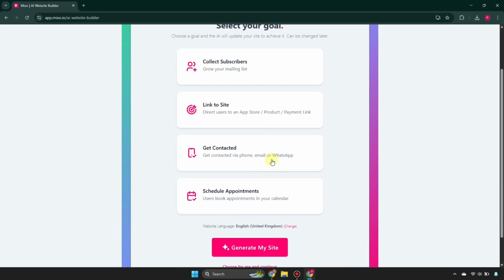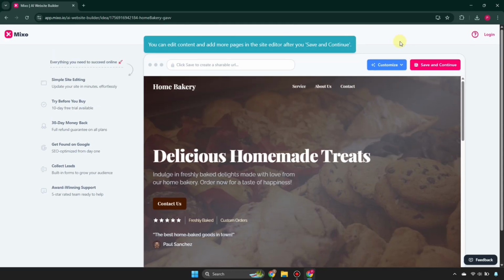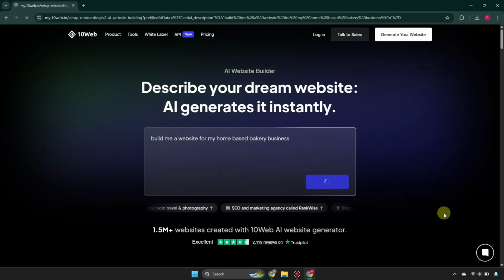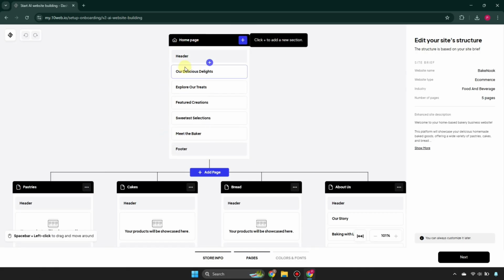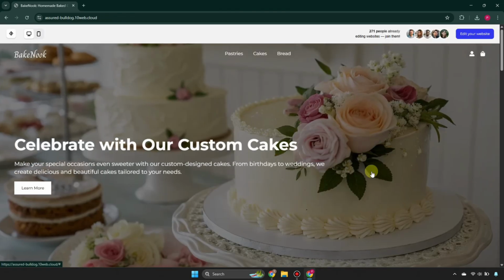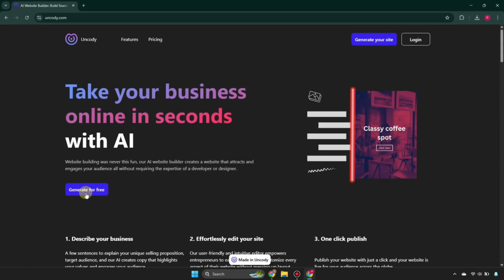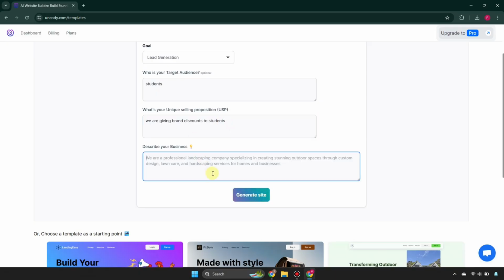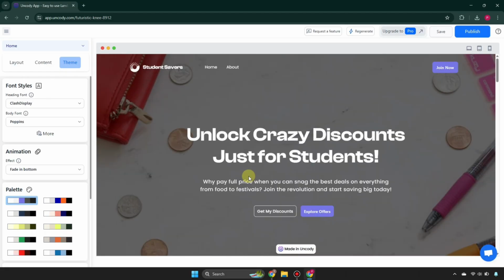Top 3 Ai Website Builders 2025 | Create Websites With AI (Full Review!)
Top 3 Ai Website Builders 2025 | Create Websites With AI

Looking for the best AI website builders in 2025? In this video, we’ll explore the Top 3 AI website builders that make creating a professional website easier than ever — no coding required! Whether you’re a beginner, a small business owner, or just someone who wants to launch a sleek website fast, these AI tools will help you design, build, and customize your site with ease.

What you’ll learn in this video:

✅ The top 3 AI website builders in 2025
✅ Key features, pros, and best use cases
✅ Which AI website builder is right for you

Mixo AI: AI Website Builder to Launch Your Business Seconds
10Web AI: Home
Uncody AI: AI Website Builder: Build Beautiful Sites in Minutes

If you want to save time, skip the coding, and let AI build your website, this guide will help you choose the right platform.